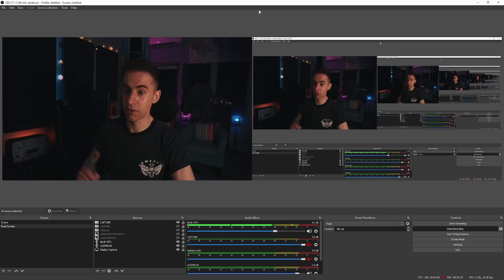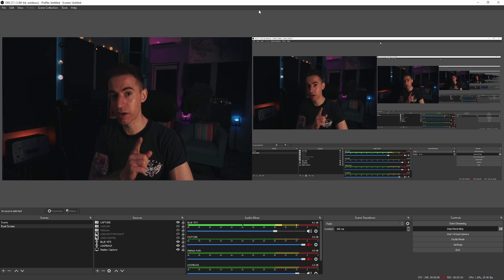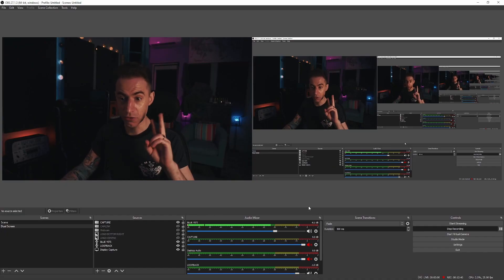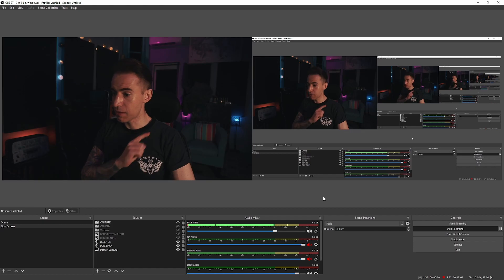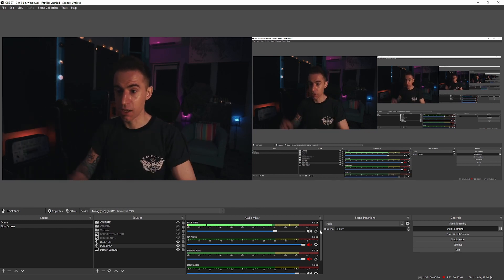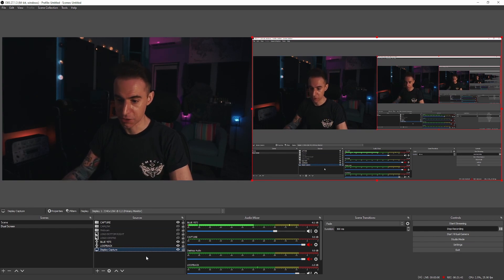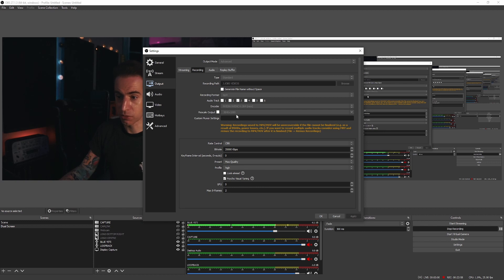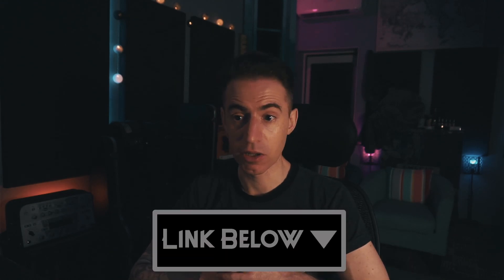How To FILM YOUR DAW in 2023!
So you want to film production videos? Well why don't we show you how! This is video 1 in a short, 5 part series covering content creation!

Want to up your vocals with the most comprehensive vocal production course around?

If you'd like to work with me on a production, please get in contact via our website, or email.

Earthtide Studios was founded by Zak Knight, with a vision to provide affordable, high quality audio services and production resources for bands and independent artists.

Timestamps:
Intro 0:00
Filming 1:10
Screen Capture 2:55
Lighting 4:09
OBS Settings 5:38
DAW Audio 7:34